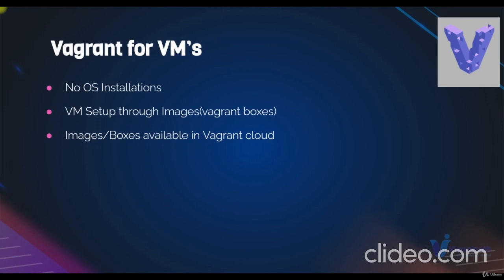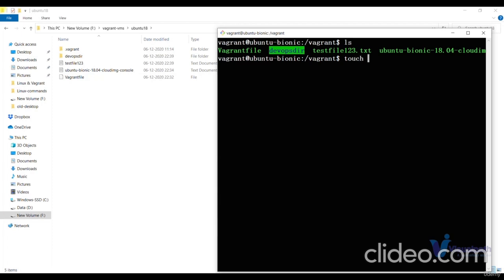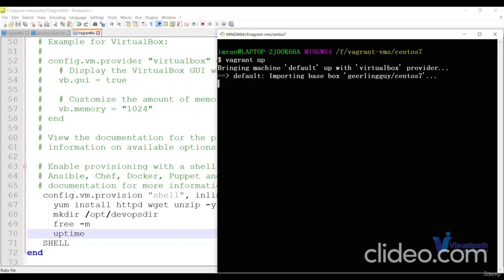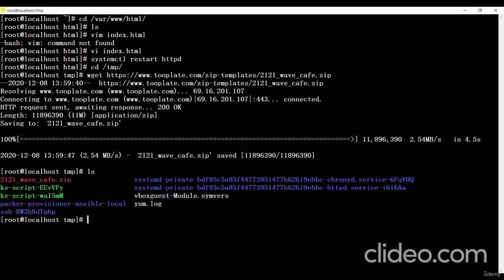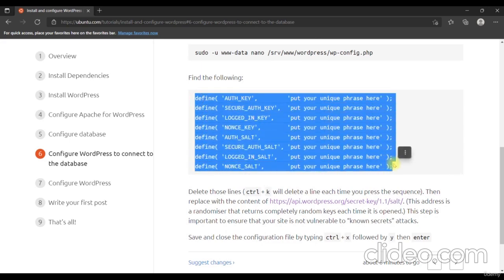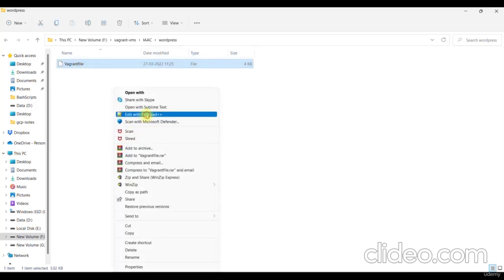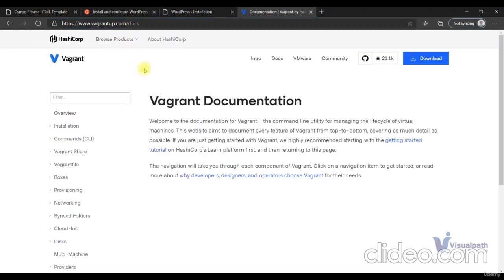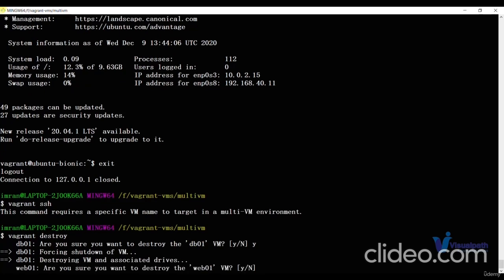Vagrant & Linux Severs